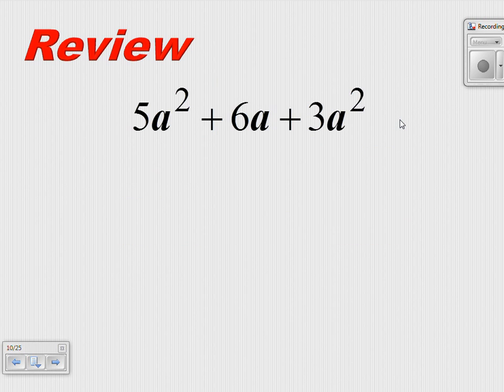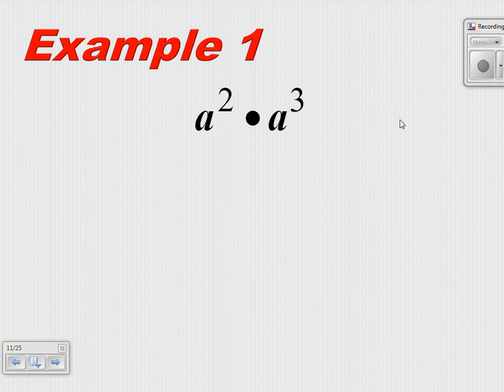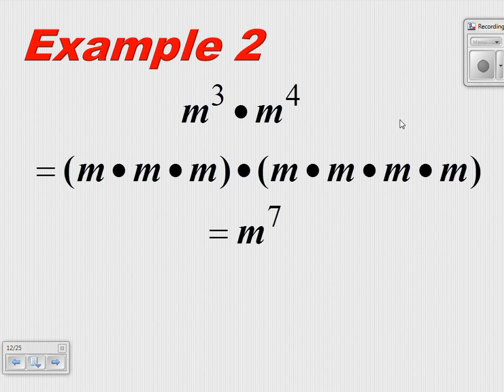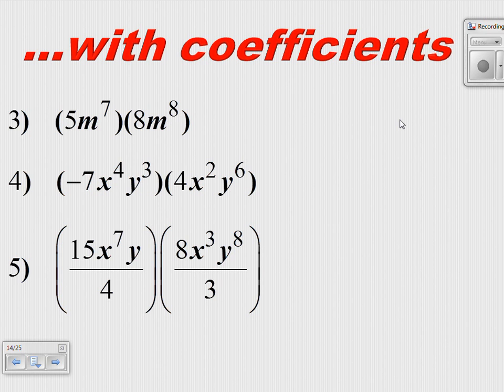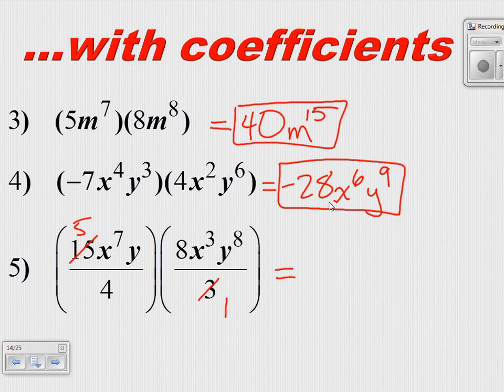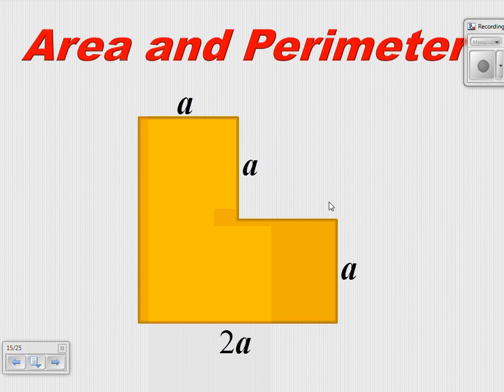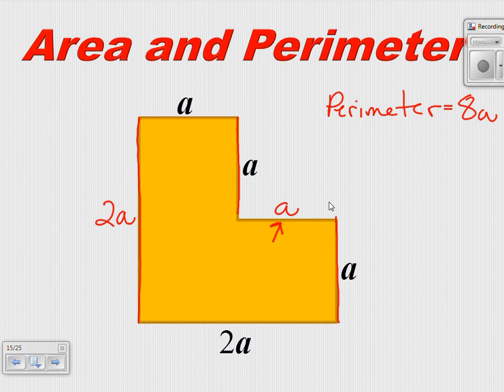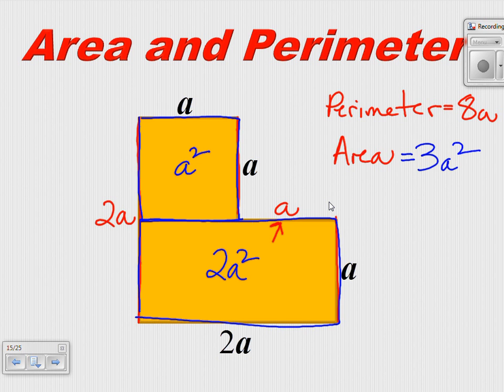HS Alg - October 10, 2012